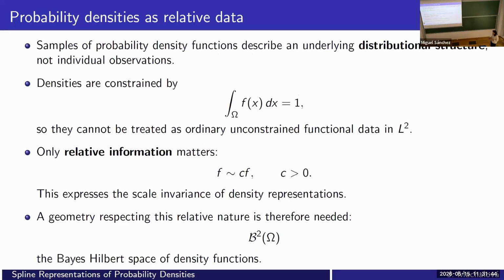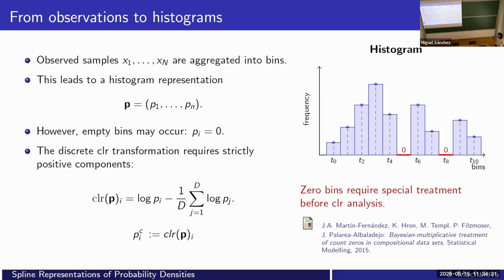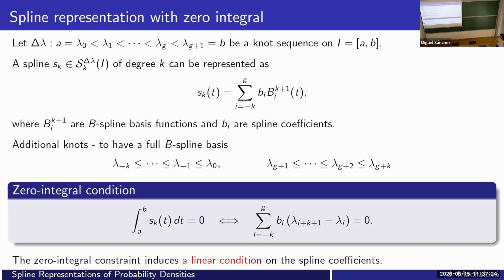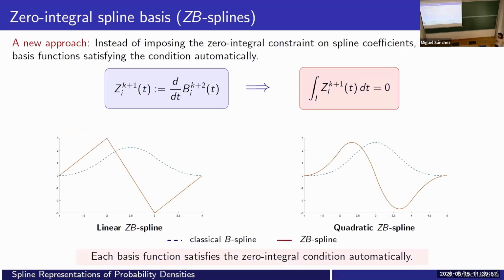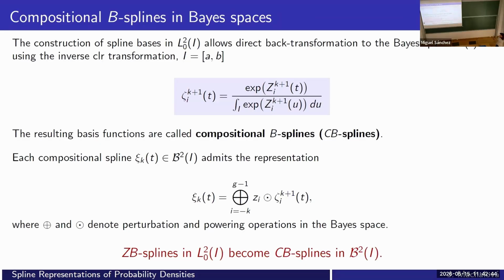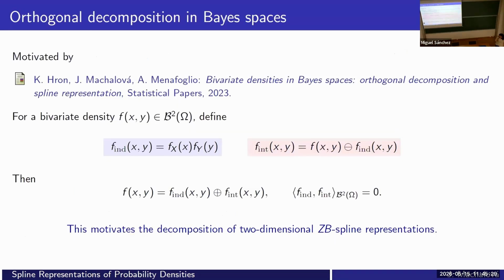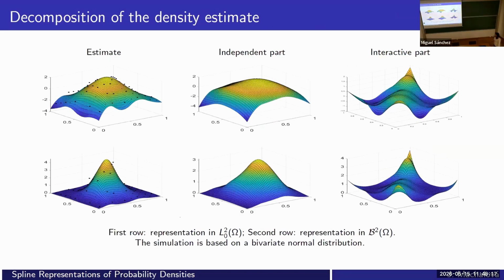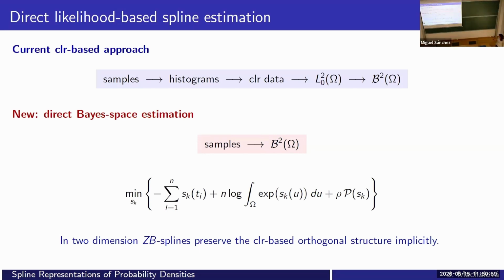Jitka Machalova: Spline Representations of Probability Densities